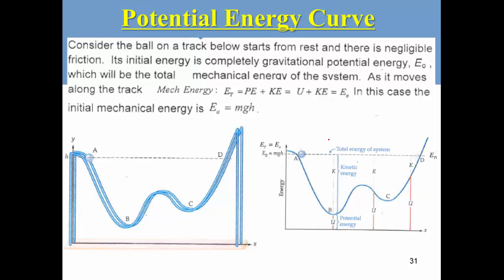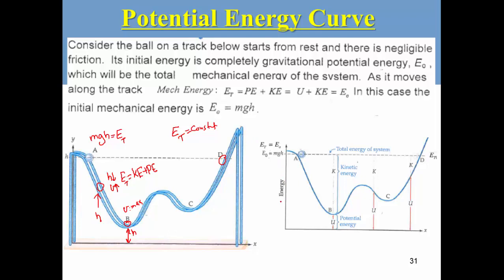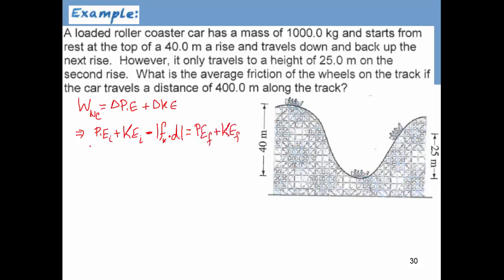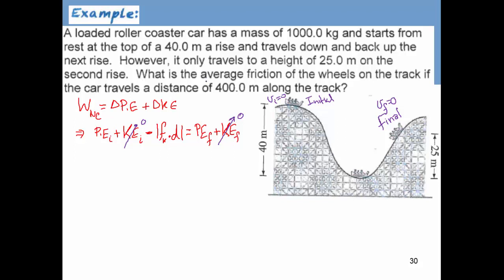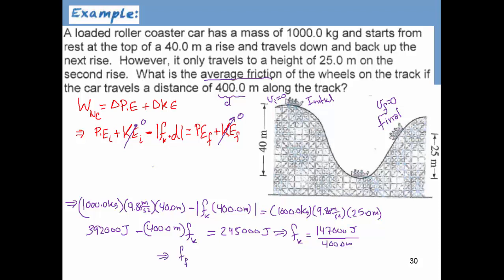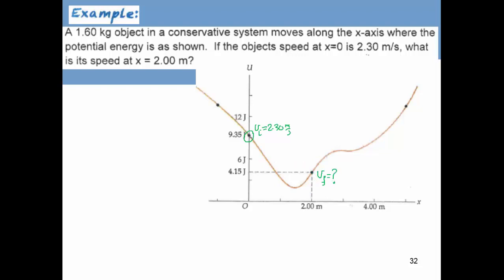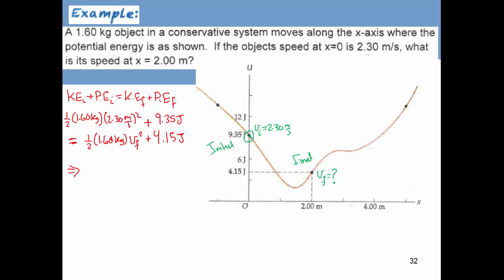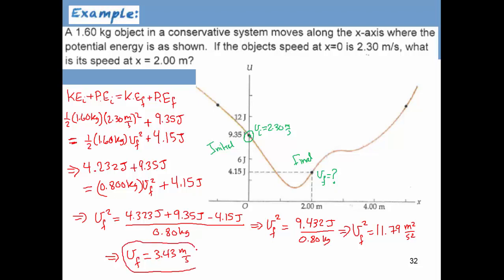Potential Energy Curves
Potential Energy Curves and problem solving that involves conservative and conservative systems.